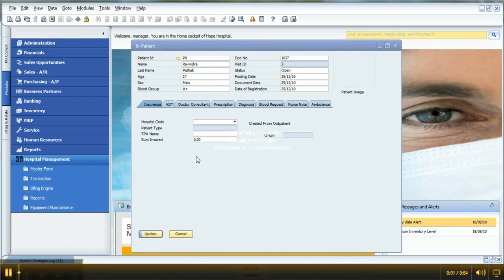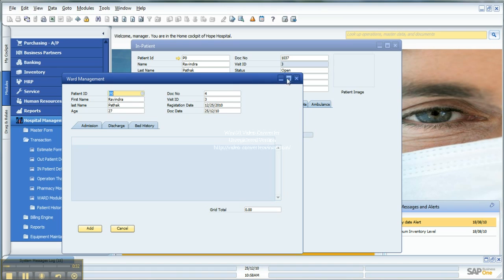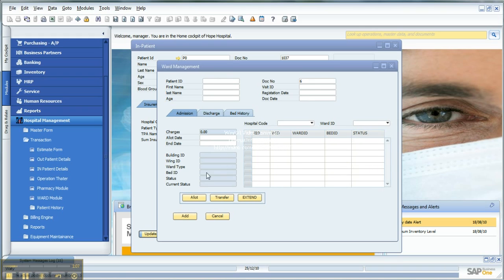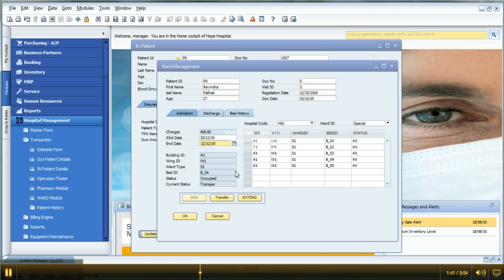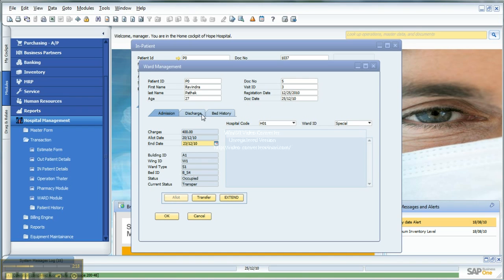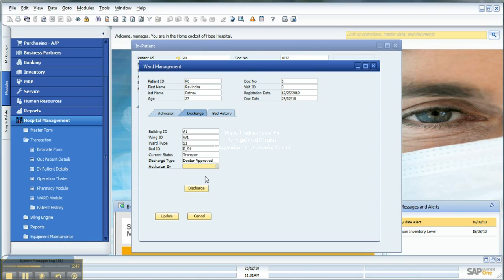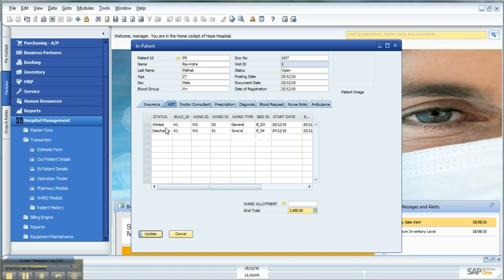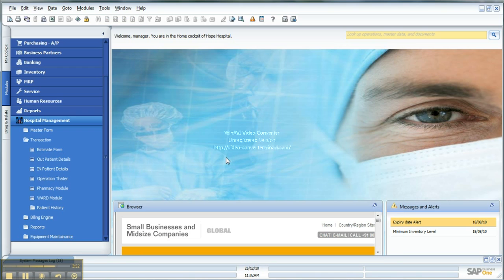ward_management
Track/Capture the transfer of ward & bed of patient.
Capture Discharge of patient.
 Capture the cost of usage.